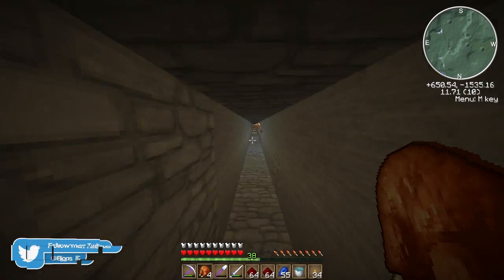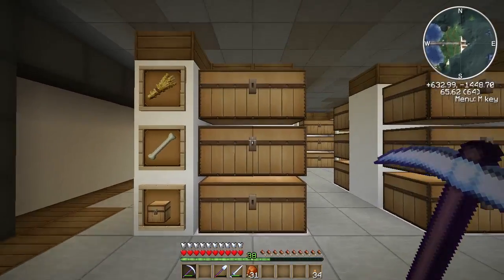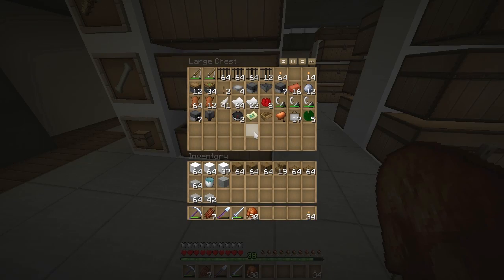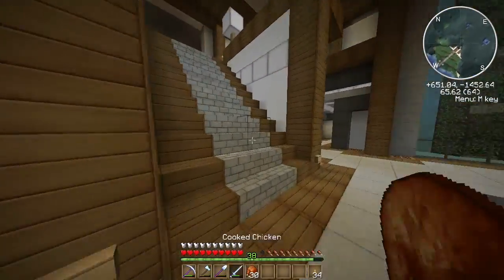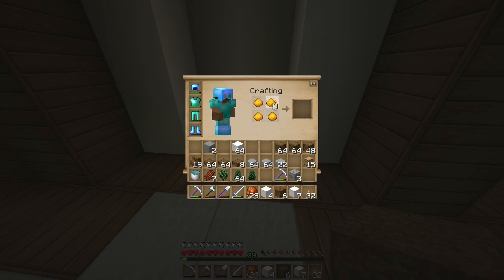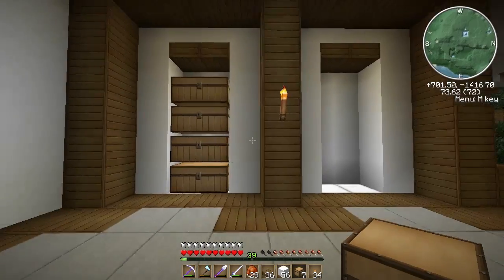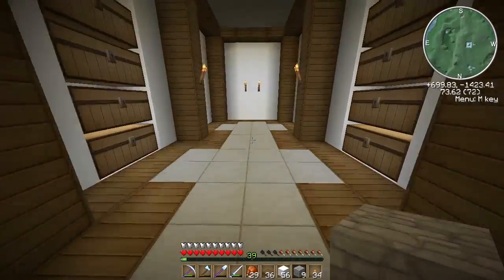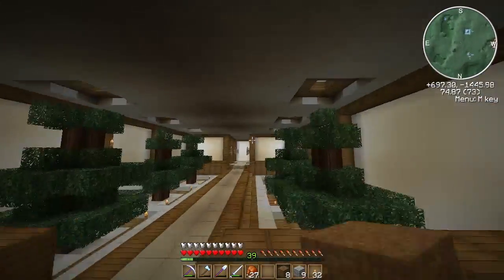KaoshKraft SMP - Let's Play EP60 - Extra Storage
Minecraft KaoshKraft SMP! We work on some extra storage for my house. Hope you enjoy :)

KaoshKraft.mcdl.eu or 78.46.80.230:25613